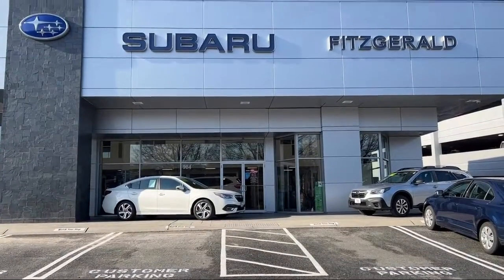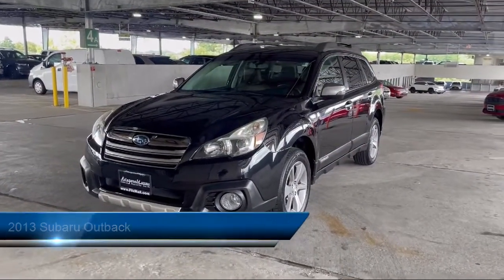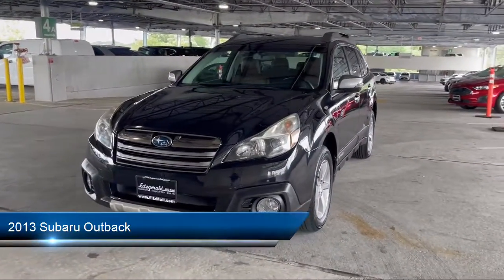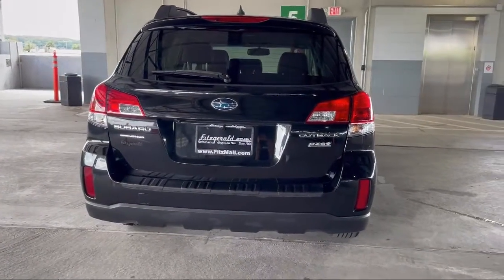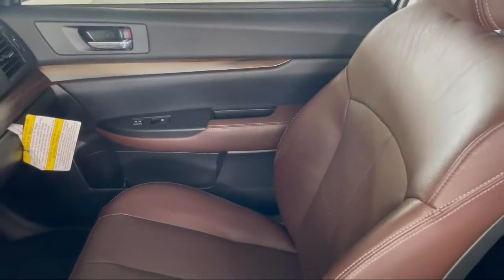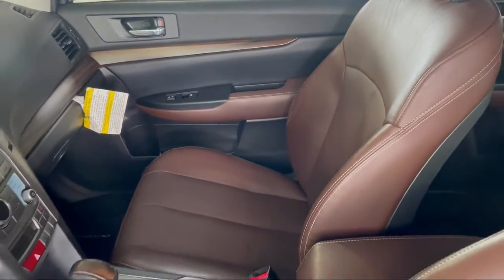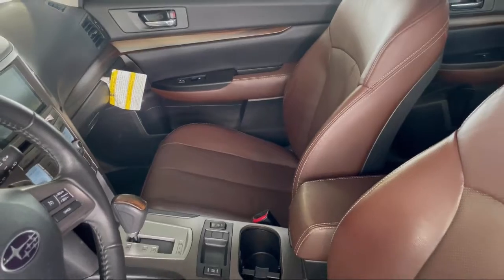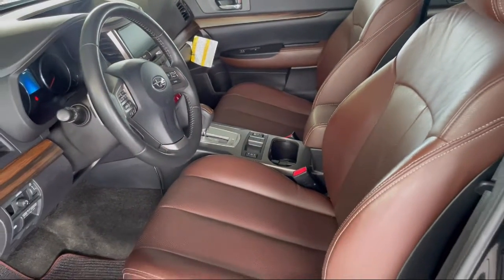2013 Subaru Outback 4dr Wgn H4 Auto 2.5i Limited PZEV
2013 Subaru Outback 4dr Wgn H4 Auto 2.5i Limited PZEV - Stock Number: S272366A - VIN: 4S4BRBSC6D3243975.